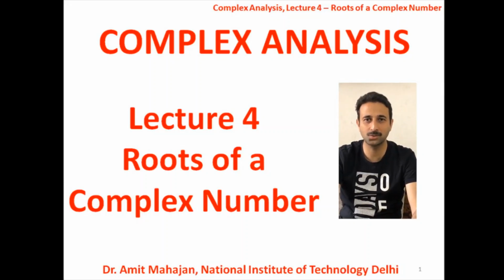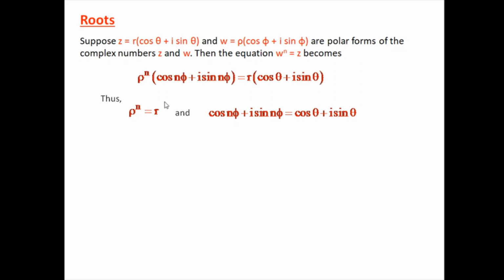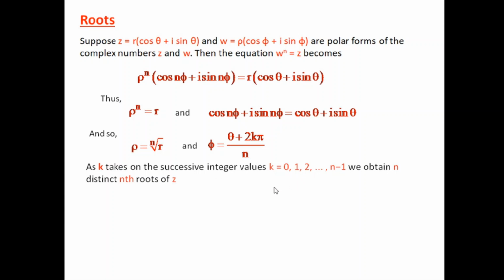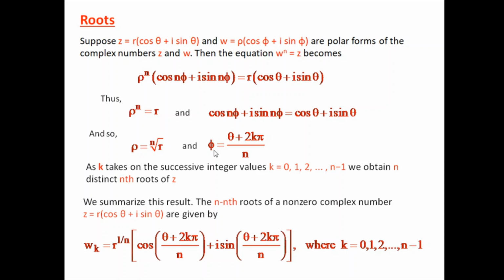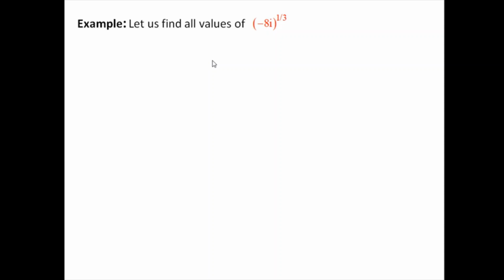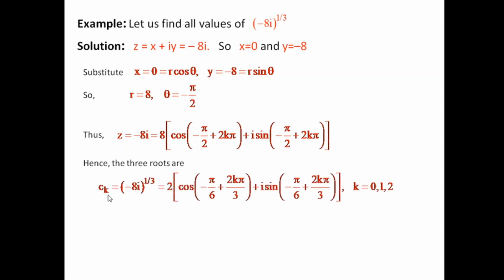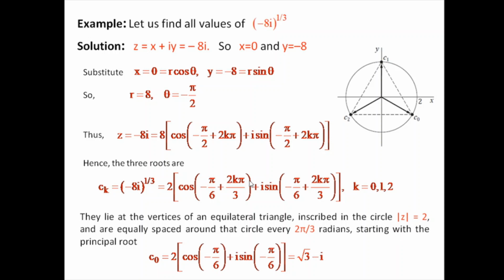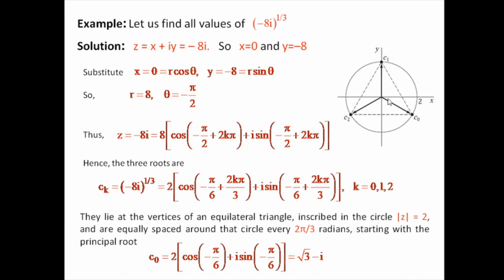Lecture 4 Roots of a Complex Number (Lectures in Complex Analysis) by Dr Amit Mahajan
How to find the roots of a Complex number and how to locate them geometrically is discussed in this lecture.
This video lecture is part of the Lecture series in Complex Analysis.
It is presumed that the learner has a basic understanding of mathematical concepts of the intermediate level.
Write your questions in the Comment Box.
Share videos to your friends.